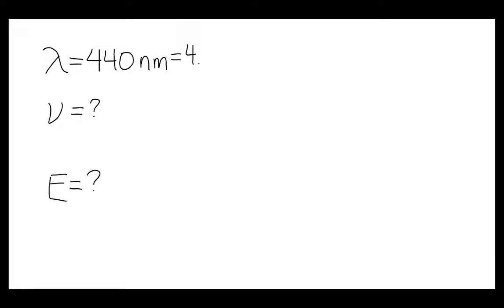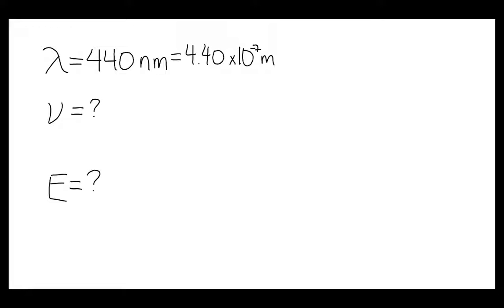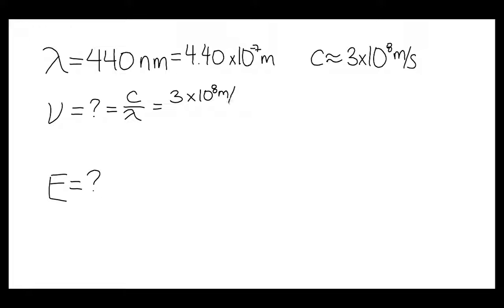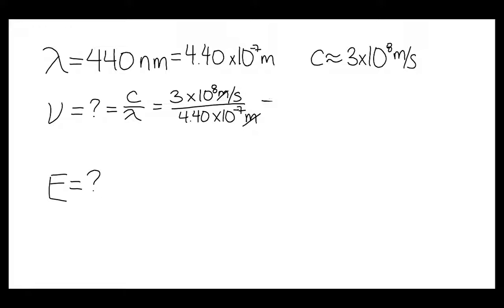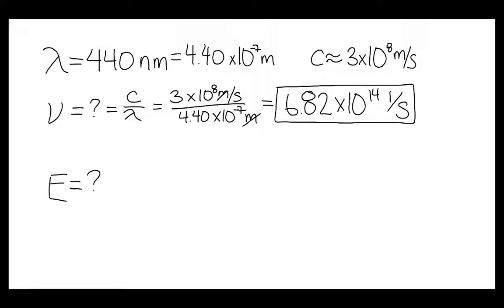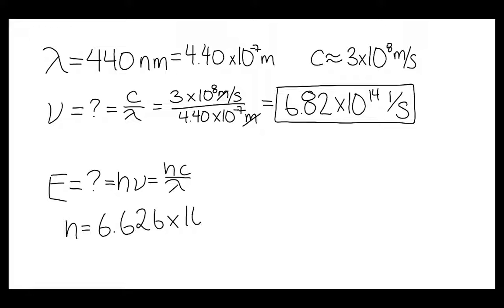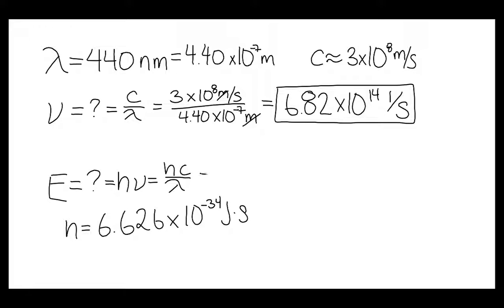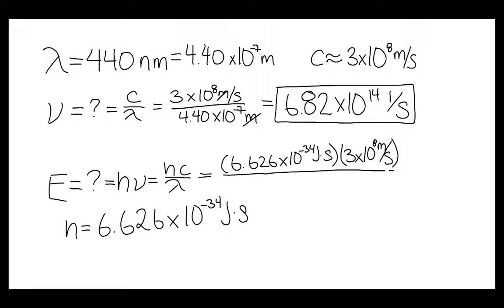Electromagnetic Radiation - Calculating the Frequency and Energy from a Wavelength 2